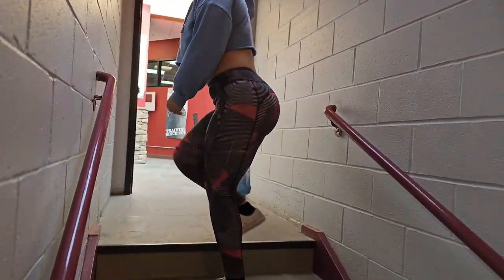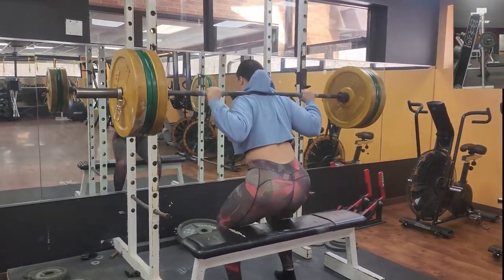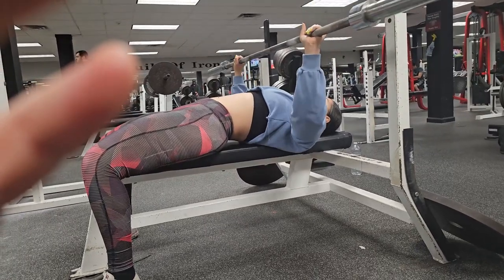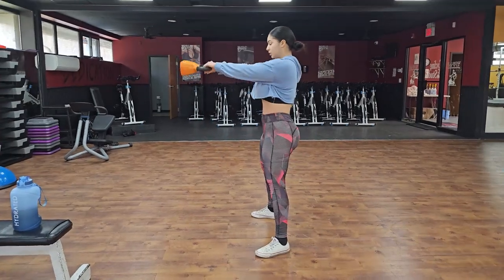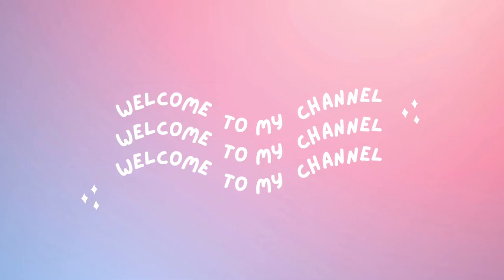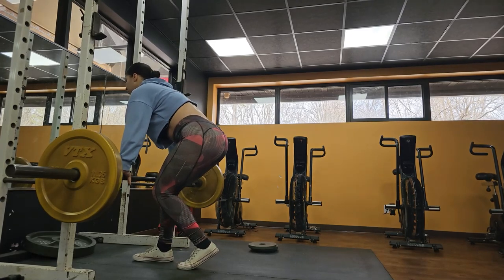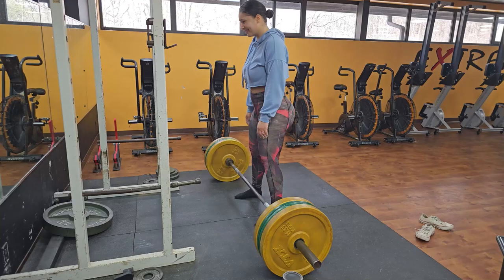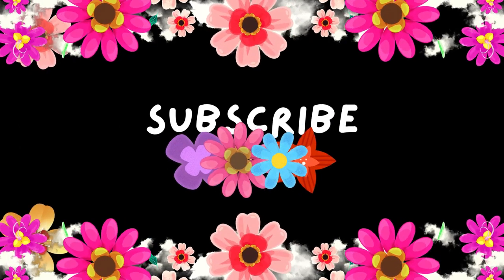Grow your glutes | Gym vlog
Hey there, besties! Get ready to pump up your glutes and feel the burn with my latest gym vlog! Join me as I take you through my favorite exercises and routines to help you grow your glutes and achieve that enviable peachy booty. I'll show you all the moves you need to build strength, tone your muscles, and sculpt your curves. So come along and sweat it out with me in this exciting and fun-filled workout session! Let's get those buns in gear!